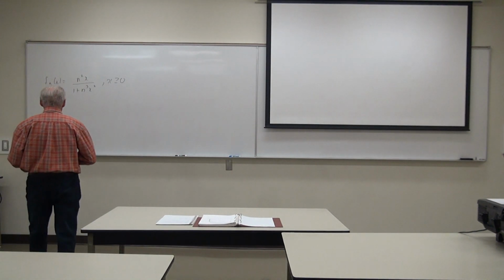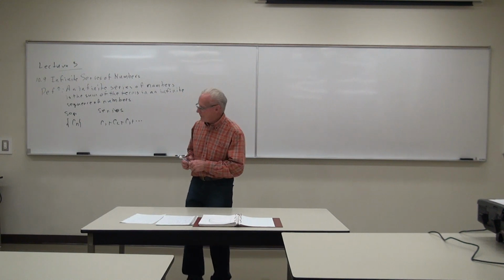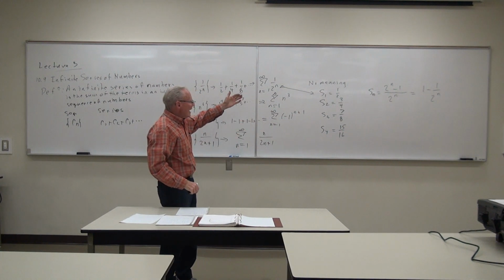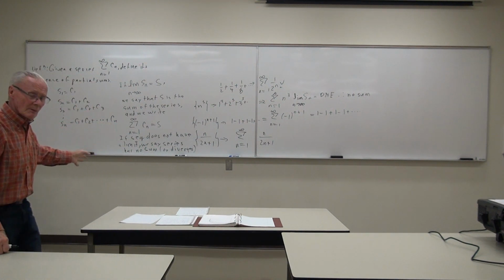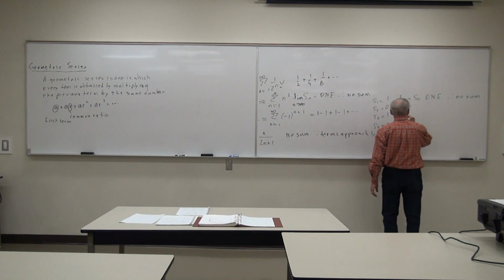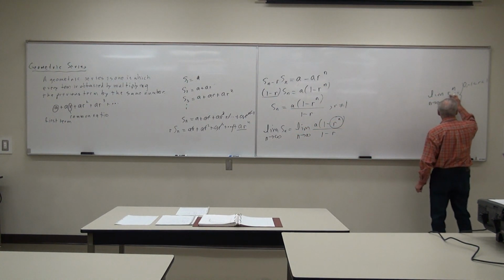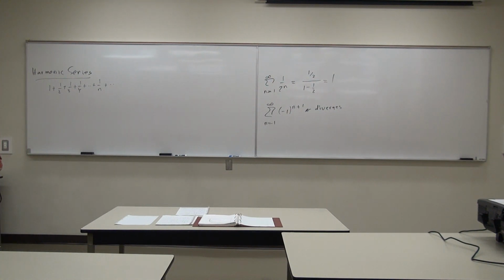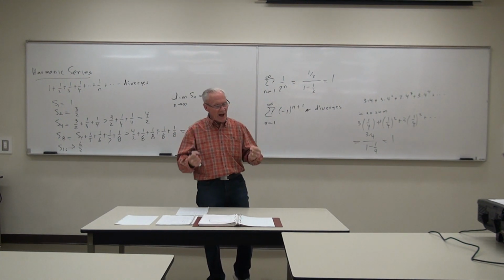2132 video 3 (Section 10.2 and 10.9)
In this video, we finish sequences of functions, and begin discussions on series of numbers.